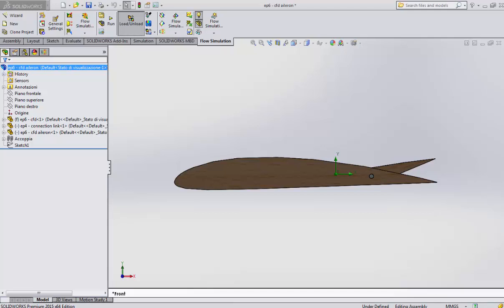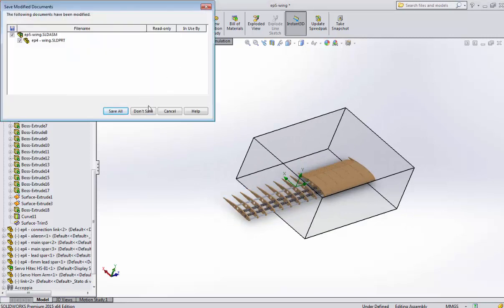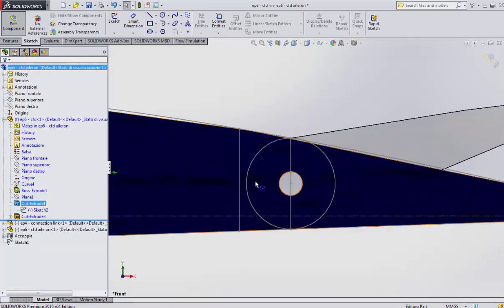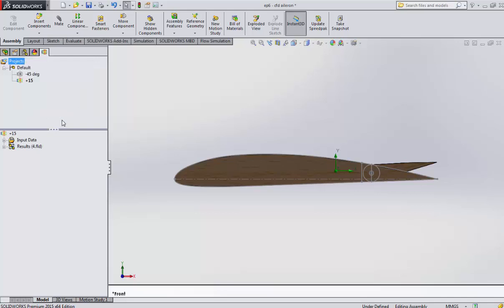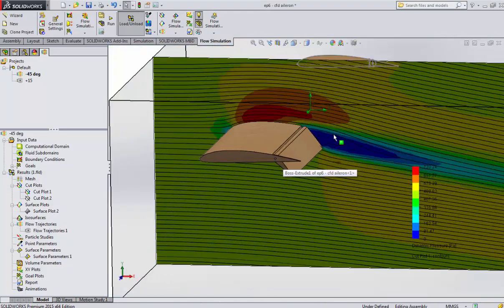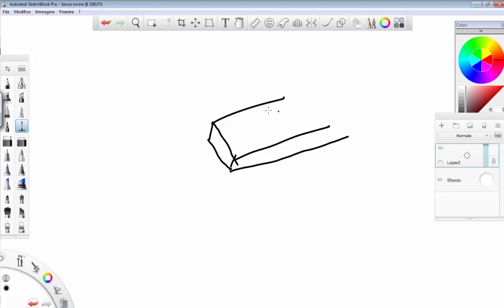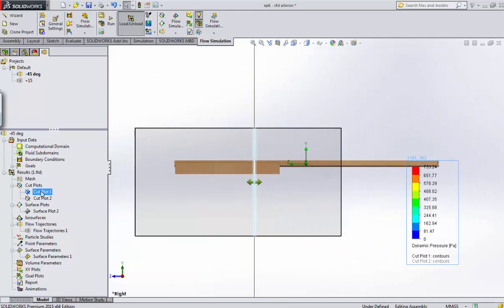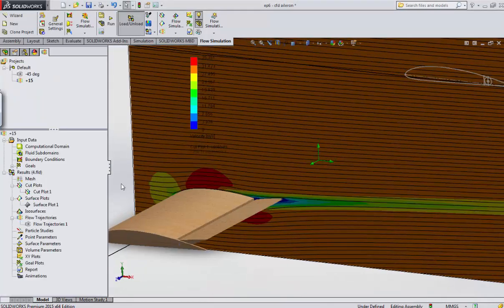Ep. 6 - CFD Study of ailerons of RC model wing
Following our wing from previous chapter, now we make some CFD to study the effects of the aileron on airplane flight dynamc.